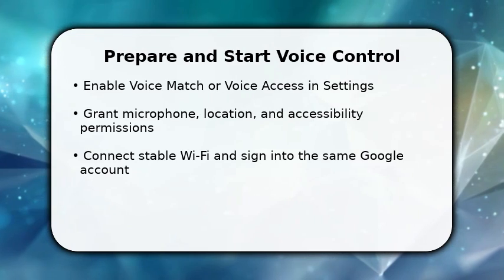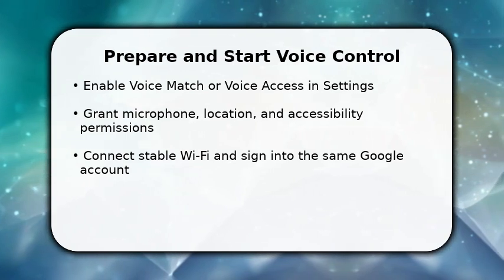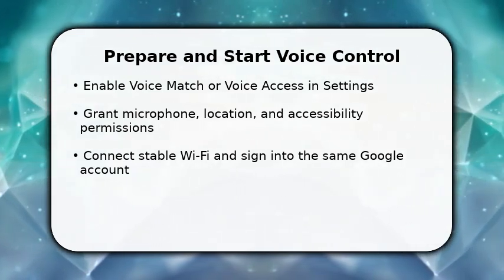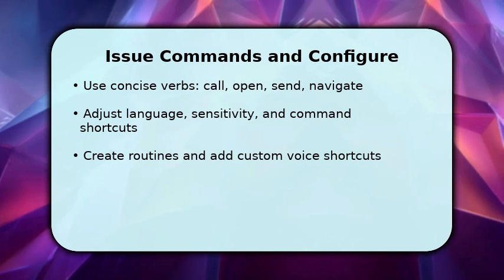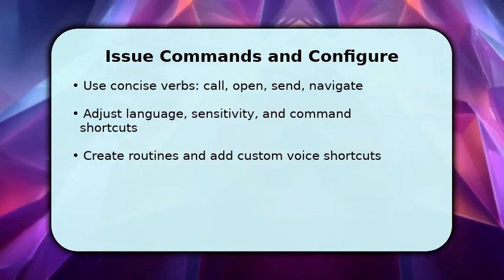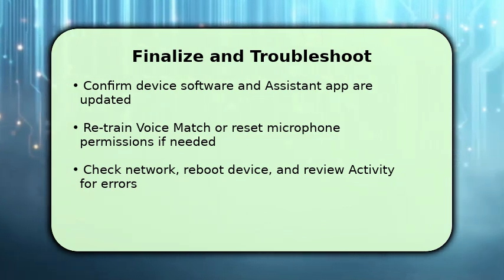How to Use Google Voice Control (full Guide)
Dive into the comprehensive guide on using Google Voice Control, a hands-free way to interact with your devices. Learn step-bythy techniques for setting up and maximizing efficiency in voice commands across various platforms.